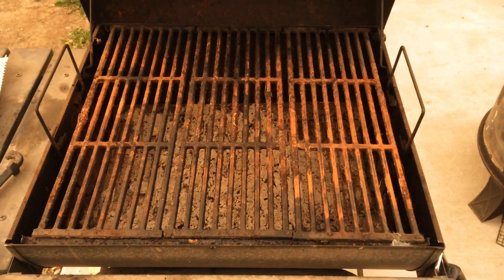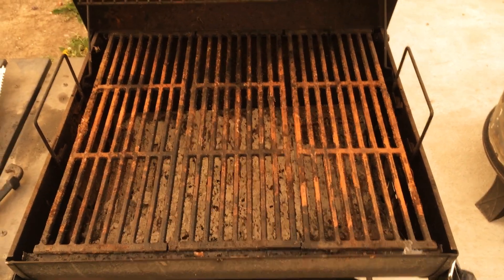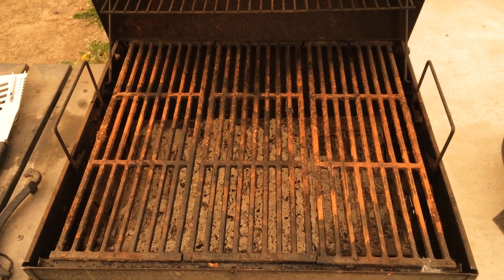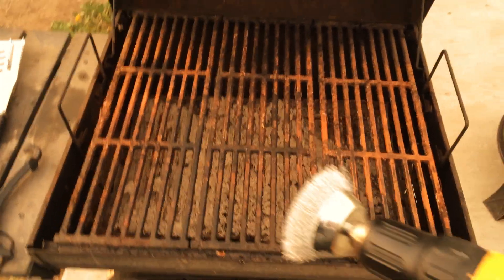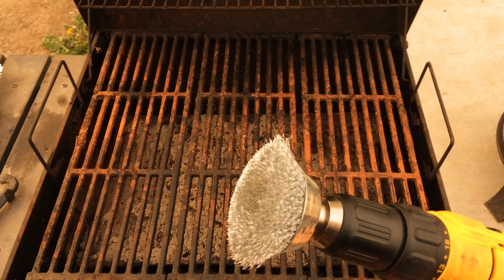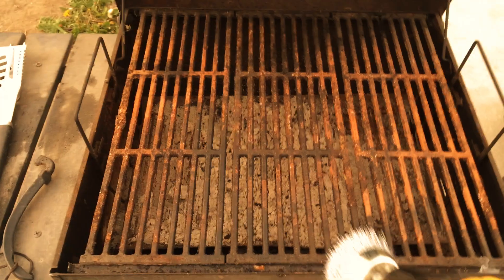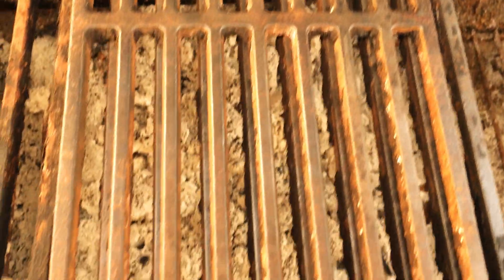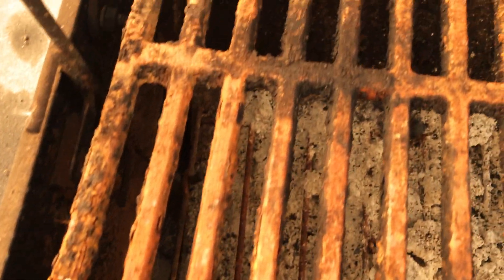How to get rust off the grill fast and easy! Diy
Quick and easy life hack on how to de winterize grill after being sitting outside over winter